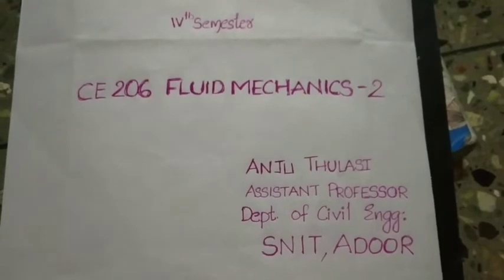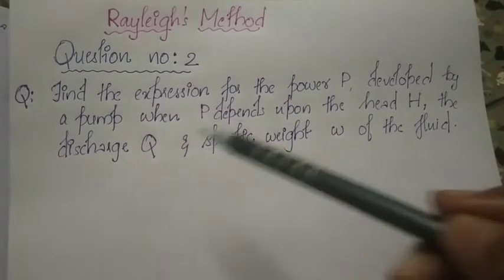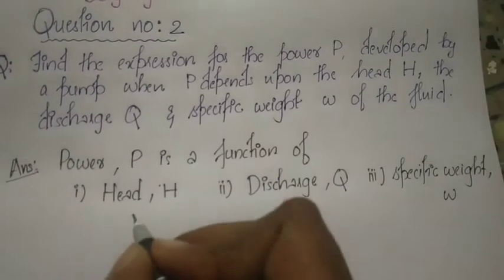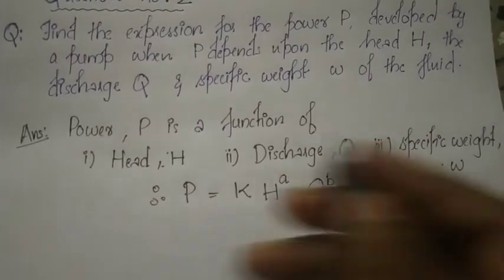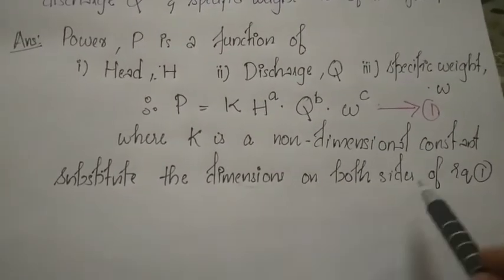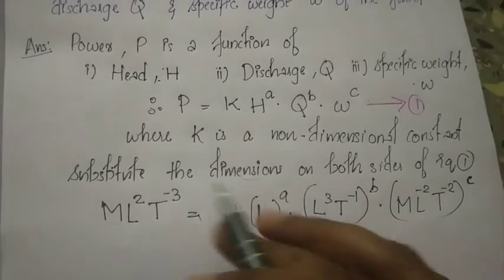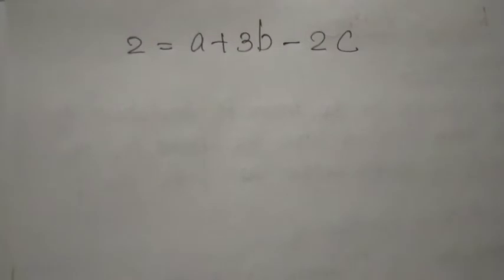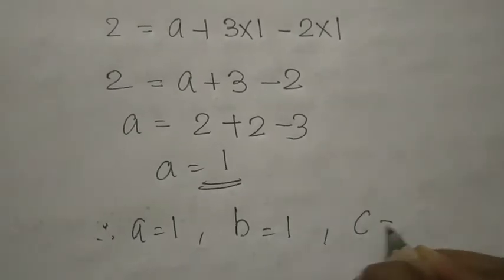CE 206 FM 2- MODULE 6 - RAYLEIGH'S METHOD ( NUMERICAL PROBLEM PART 2)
remaining problems will be on next video